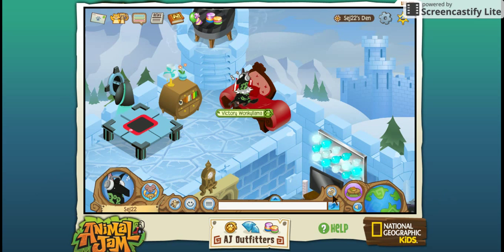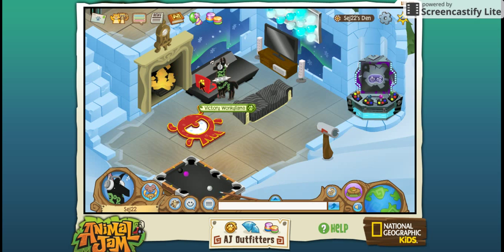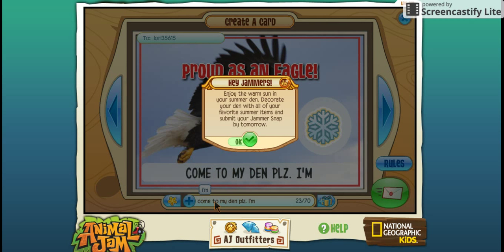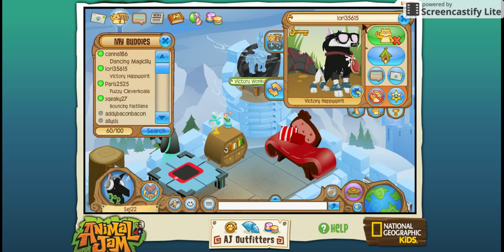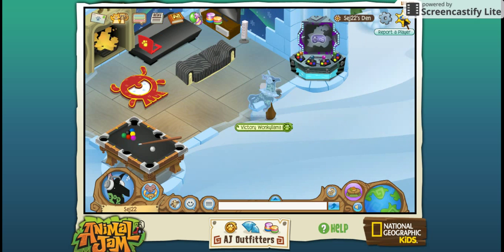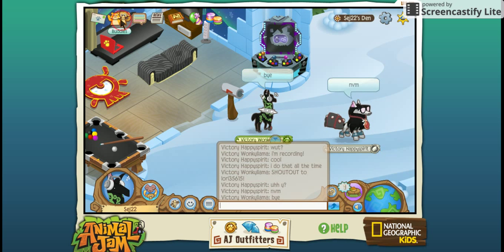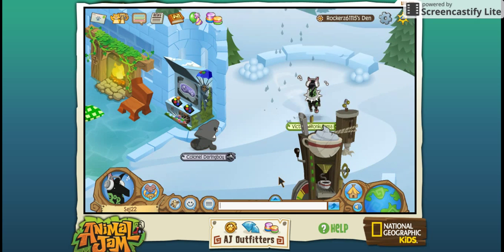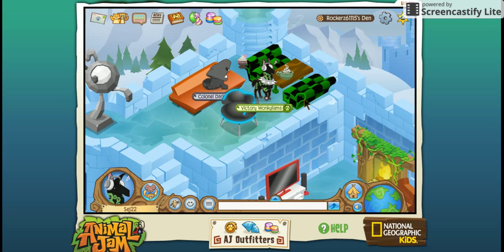Snow Fort Double Den Tour | Aug. 1, 2015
Links Below

Animal Jam Names
Sam - SEJ22
David - Rockerz61115
Sam's Friend - sophiajeantwelve

SHOUTOUT TO: lori35615